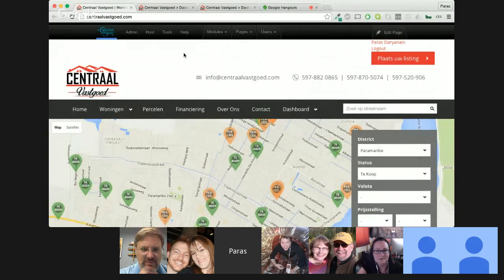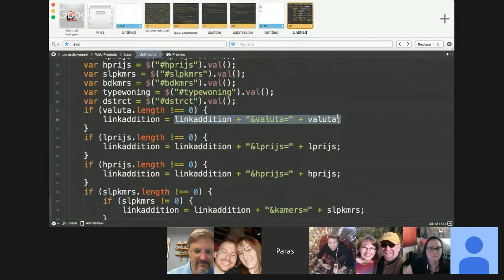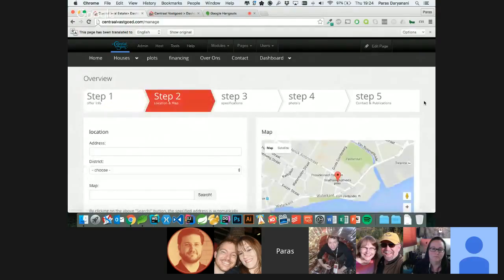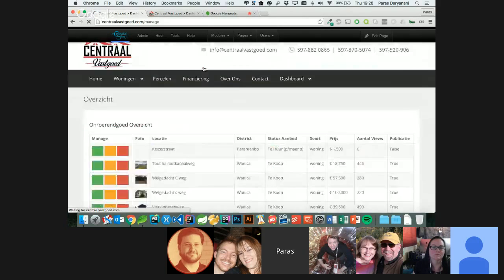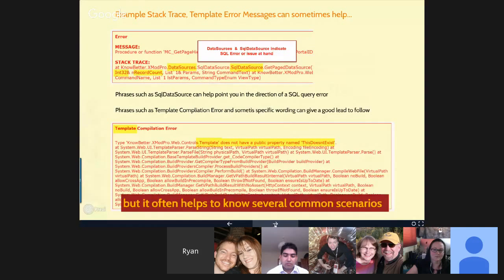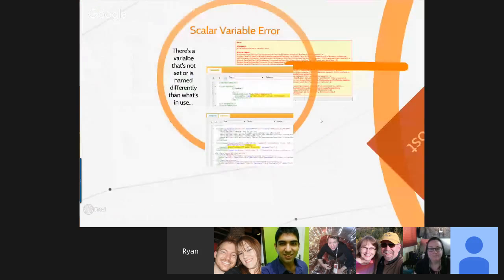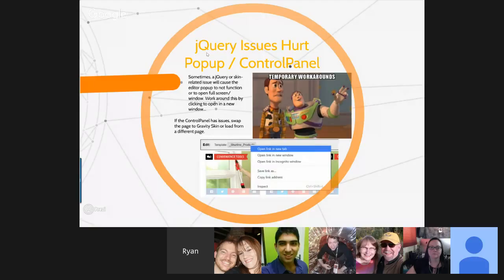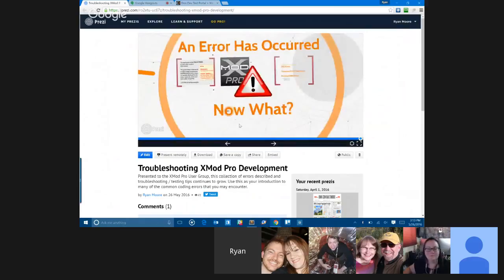XMod Pro User Group Meeting- May 26, 2016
We Invite you to join us at the next XMod Pro online User Group meeting scheduled for May 26, 2016 at 11:00am PST, 2:00pm EST.

We are excited to have two speakers this month! Paras Daryanani joins us to share a real estate website that he built using XMod Pro. Ryan Moore will be presenting Part 3 in his series: XMod Pro Error Messages - What They Mean and How to Troubleshoot Them.
Come join us and learn more about XMod Pro and discuss topics with other users.

We hope to see you there! Please RSVP Now.

Post here or send Kelly an email at kford (at) dnndev (dot) com, if you have any thoughts, ideas, or would like to present at a future user group meeting.